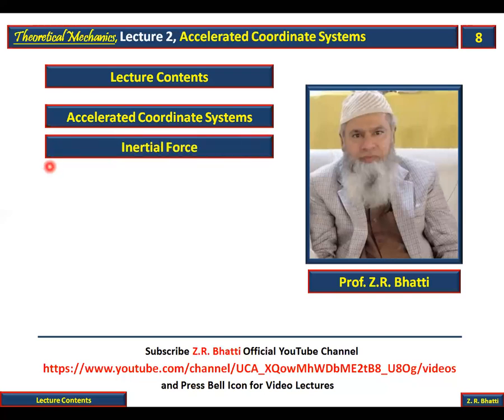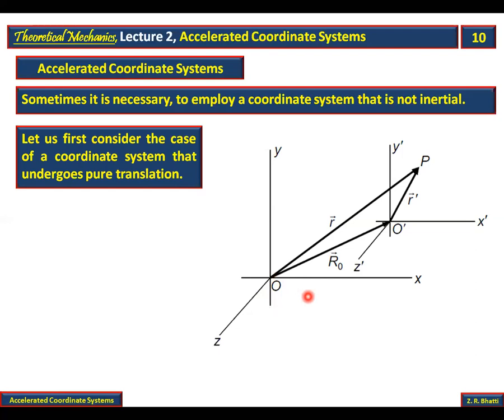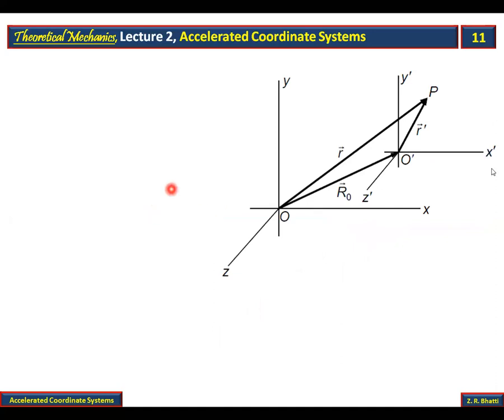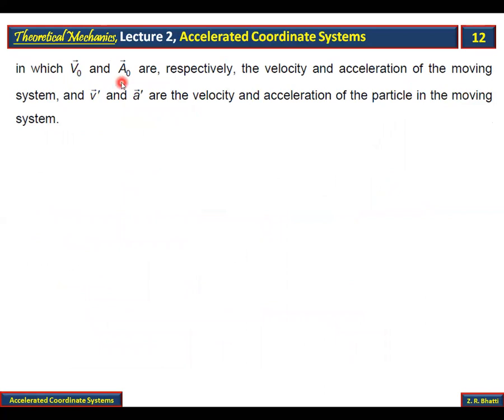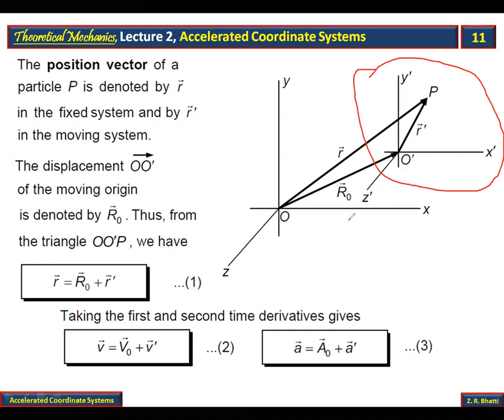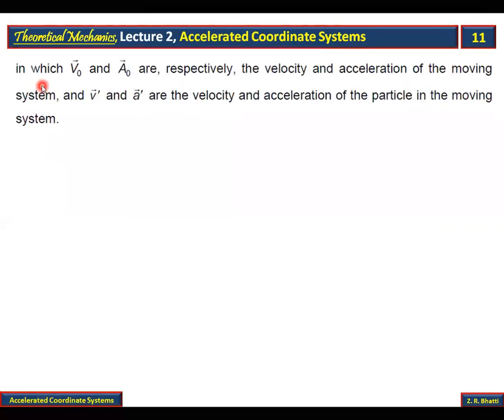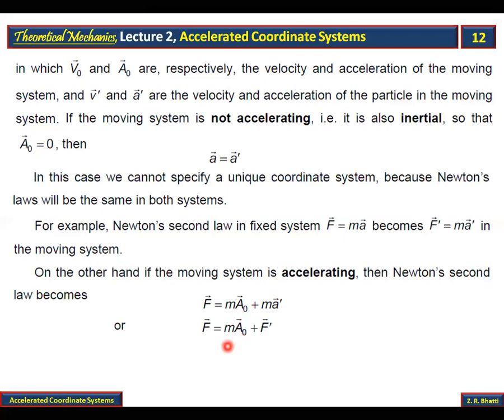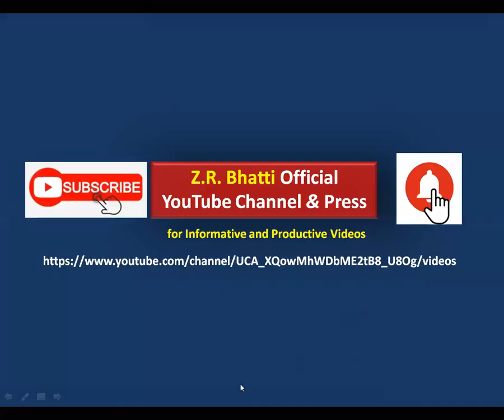Theoretical Mechanics, Lecture 2, Accelerated Coordinate Systems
Inertial Force
Pure Translation of Axes
Theoretical Mechanics, Z.R. Bhatti
BS Mathematics
M.Sc. Mathematics
BS Physics
M.Sc. Physics
PPSC Lecturer Mathematics